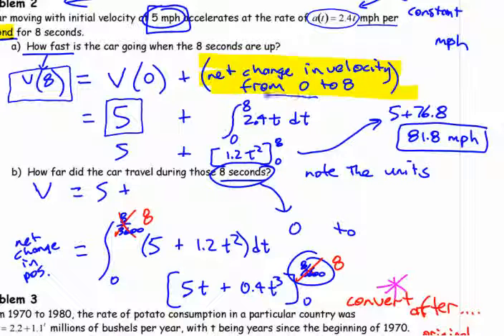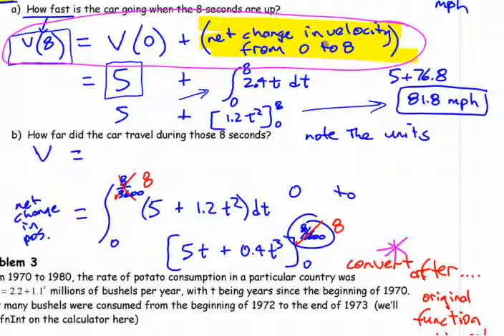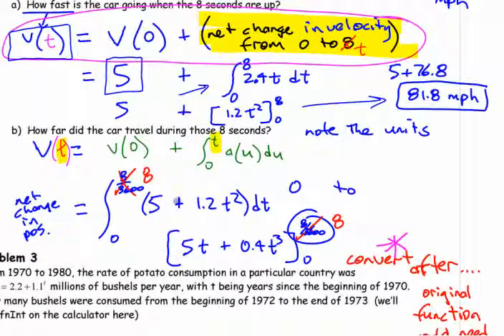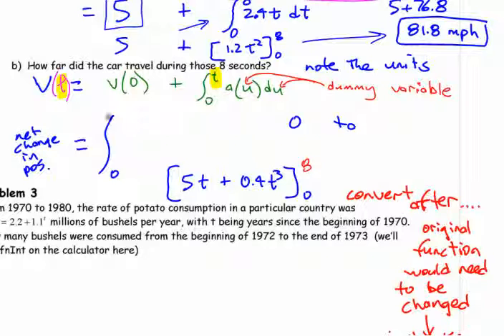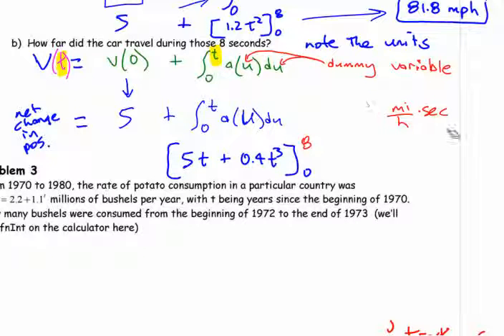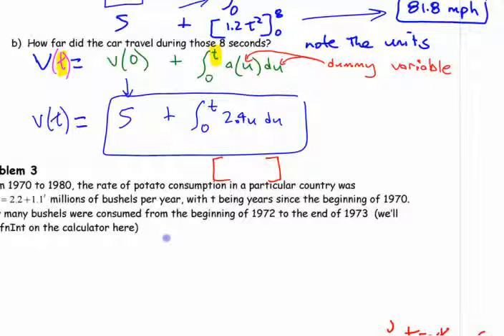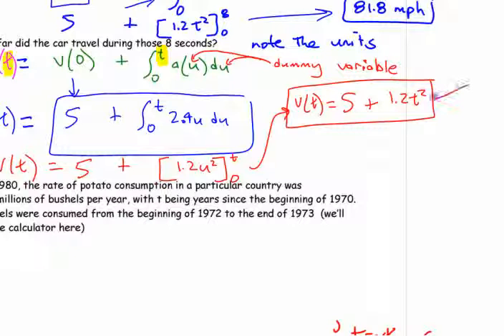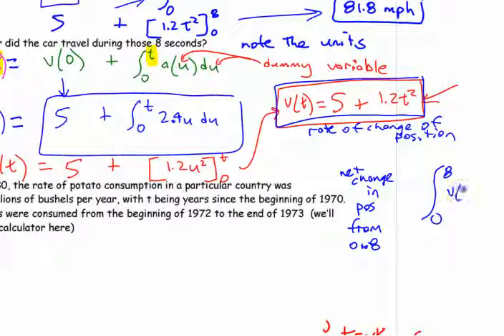Ca12 - 5.7 (3) Integral as Net Change